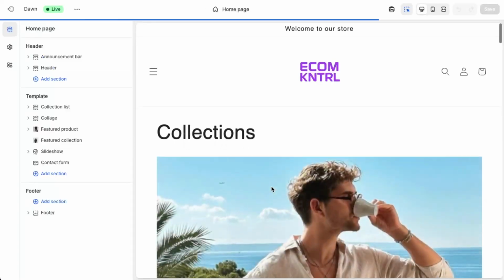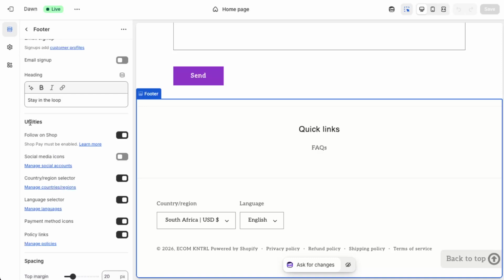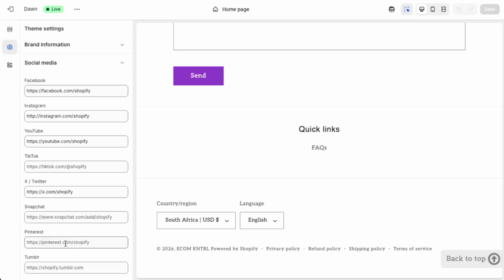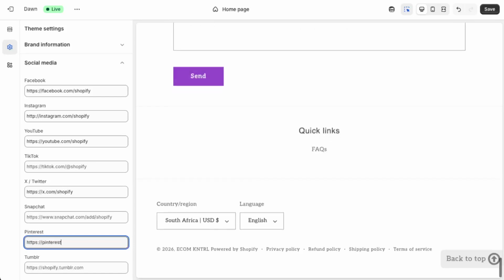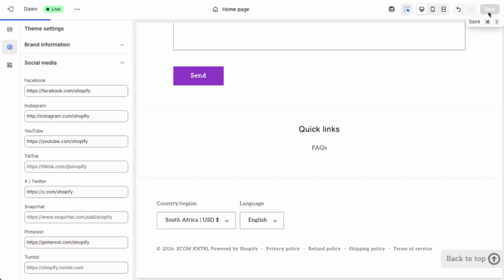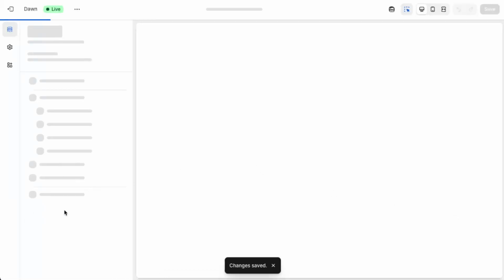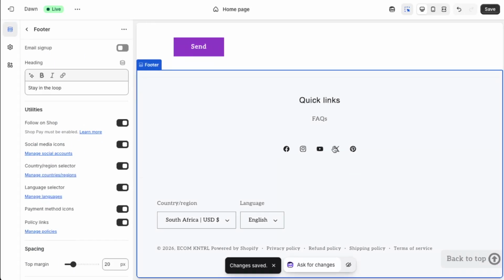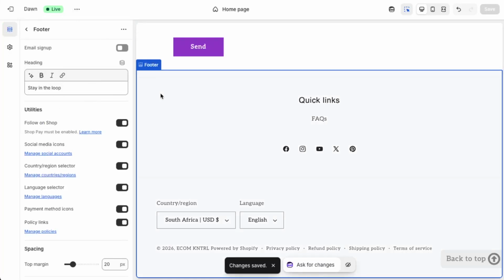How to Add Facebook, Twitter, and Other Social Media Links on Shopify (2026) | Theme Editor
This video shows how to add Facebook, Twitter, and other social media links on Shopify using the correct steps that work in 2026. You’ll learn where social media links are managed in the Shopify theme editor and how to add your profiles so they display correctly on your store.
We walk through the setup step by step, showing how social links appear in common areas like the header or footer and how to update or remove them later. This is useful if you want customers to easily find your social media pages and connect with your brand outside your store.
The tutorial matches the current Shopify interface so you can follow along exactly as shown.